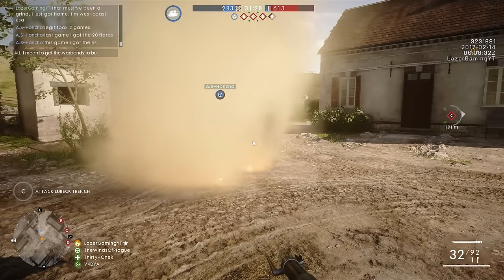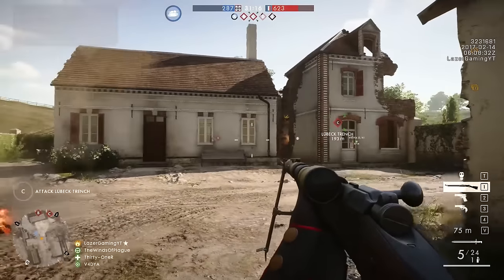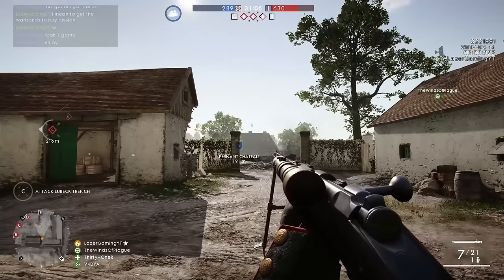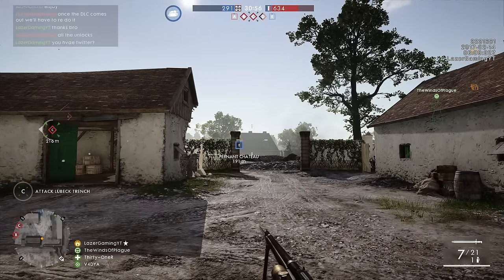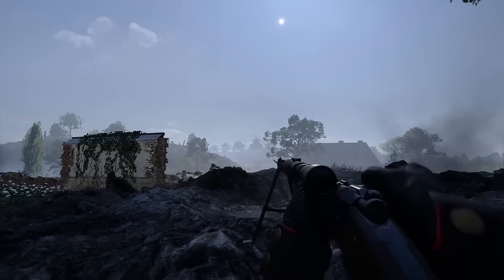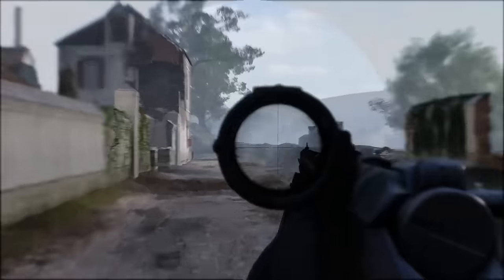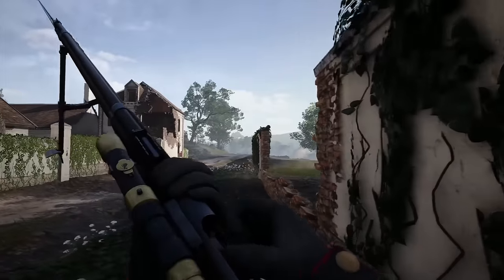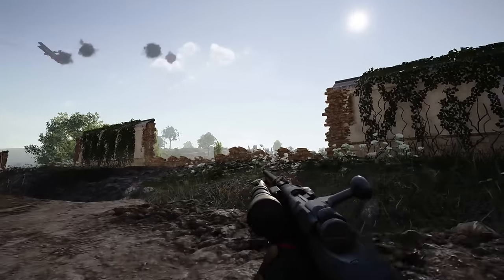Battlefield 1 Lebel Model 1886 Gameplay (DLC Sniper Rifle)